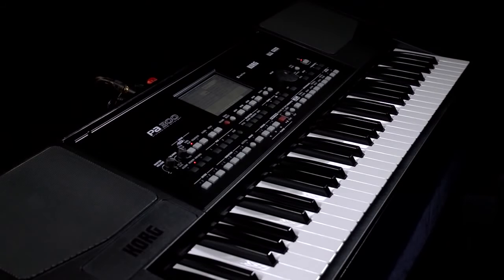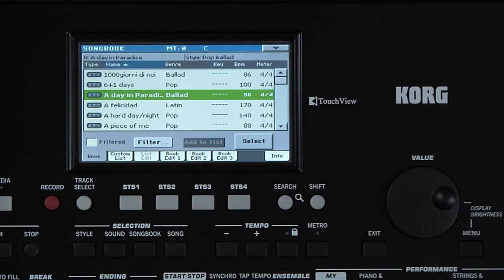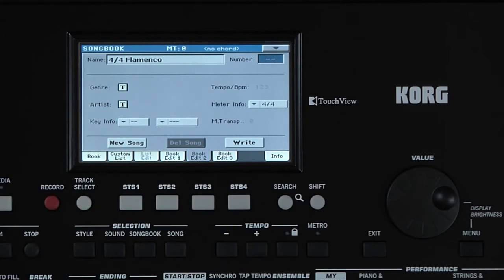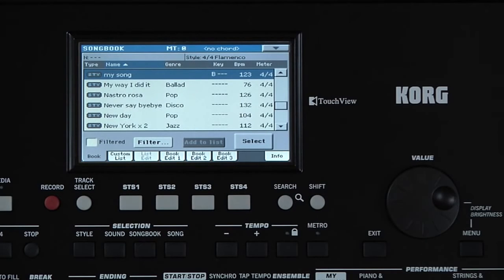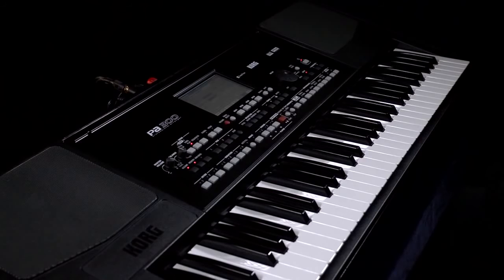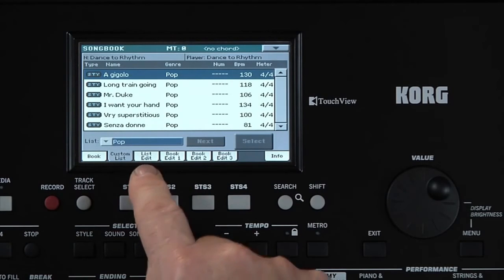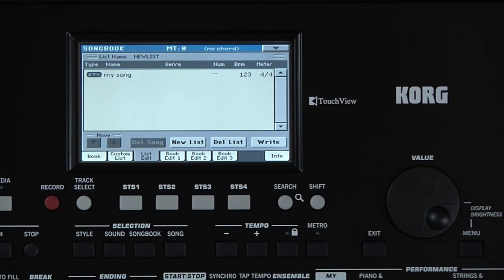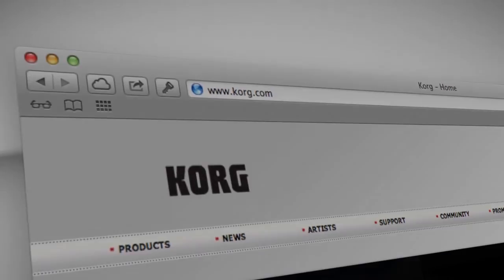KORG Pa300 Video Manual - Част Пета - SongBook